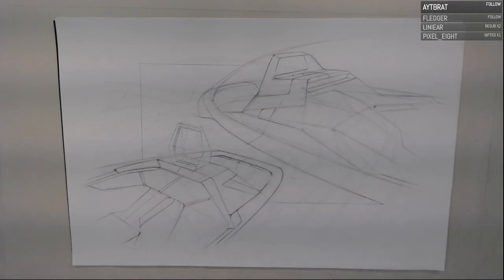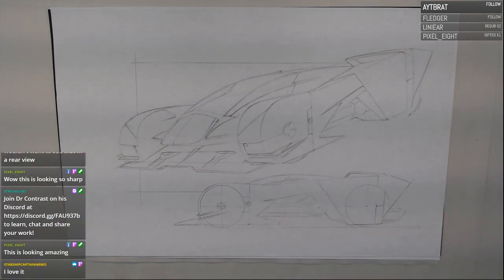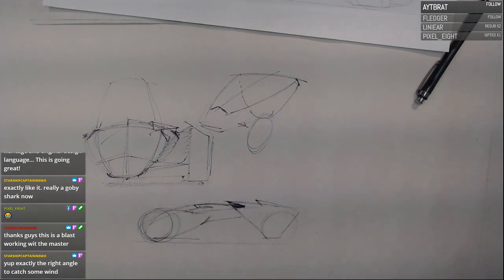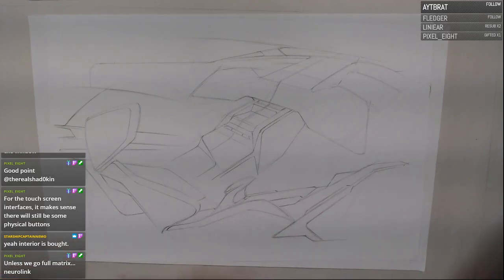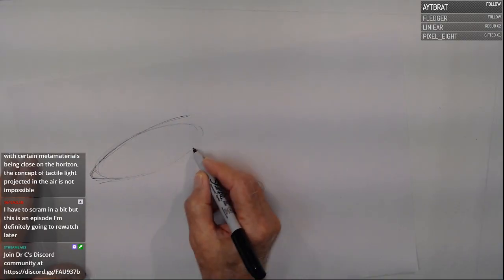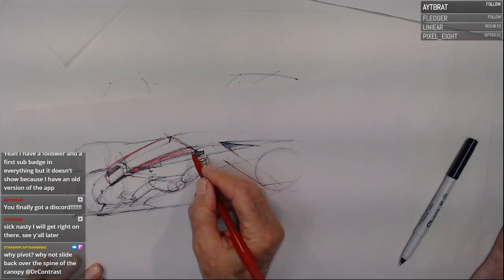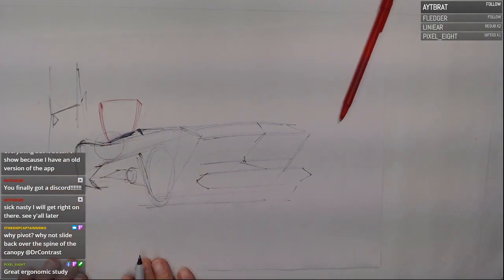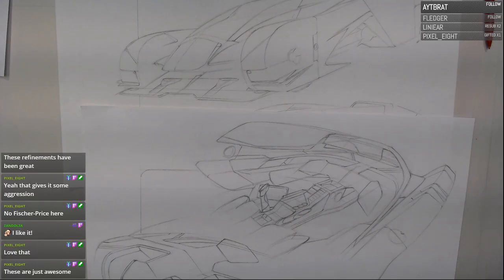G 12 GTR Refinements Ext Int Part 1